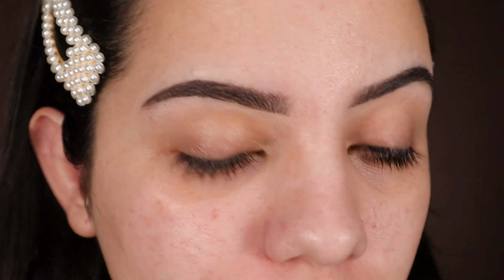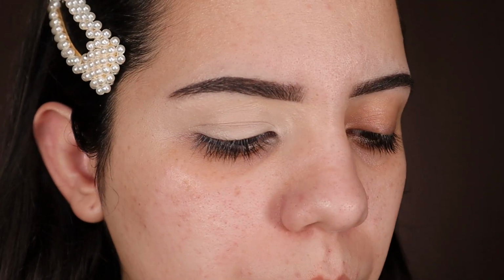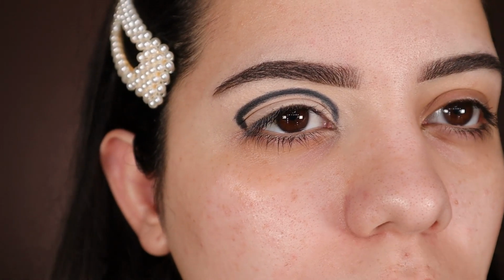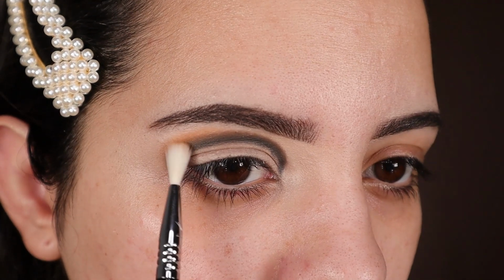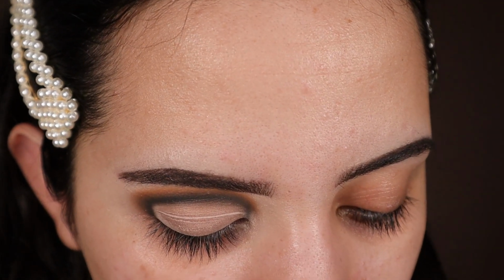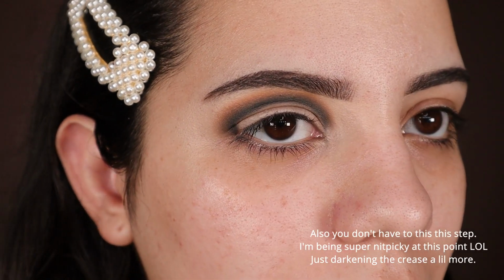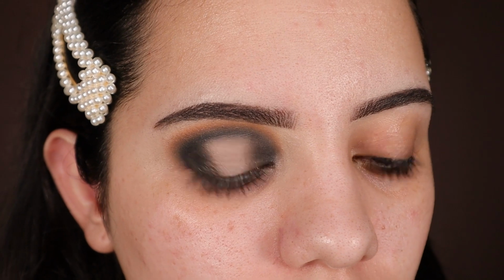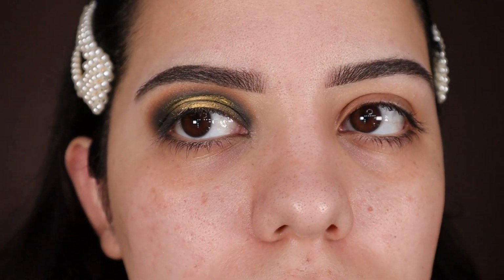An Eyeshadow Tutorial But I Sort Of Struggle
My attempt at a tutorial for this sultry halo eye. The other tutorials on my channel are better than this I promise lol

JackieJukuBeauty | CODE "ABLENDS" - $$$ OFF
Lashes - Princesa

00:00 - Intro
00:45 - Priming Eyes & Rambling
01:50 - Tutorial Starts...But I'm a Mess

PRODUCTS
Eyes/Brows:
GERARD COSMETICS
Clean Canvas Eye Base- Fair
BEAUTY BAY
Book of Magic Palette
DANESSA MYRICKS BEAUTY
Twin Flames - Obsession
COLOURPOP COSMETICS
Gel Liner - Macrame
MILANI COSMETICS
Weekend Brow Pen - Espresso
MORPHE
Micro Brow Pencil - Chocolate Mousse

Lips:
FENTY  BEAUTY
Gloss Bomb - Fenty Glow
MAKEUP FOREVER
Artist Color Pencil - Dimensional Dark Brown

Face:
KVD BEAUTY
Good Apple Foundation  - Medium 027
LA GIRL COSMETICS
HD Pro Corrector Concealer - Peach
LANCOME
Teint Idole Concealer - 215
DANESSA MYRICKS BEAUTY
Contour Balm  - Medium 01
ELF COSMETICS
Putty Bronzer - Golden Daze
MADE MY MITCHELL
Blursh  - Melon Sorbet
BPERFECT COSMETICS
Polar Vortex Highlighter - Frosted